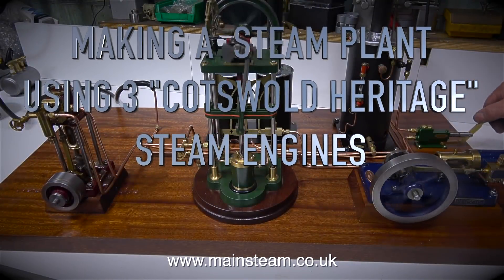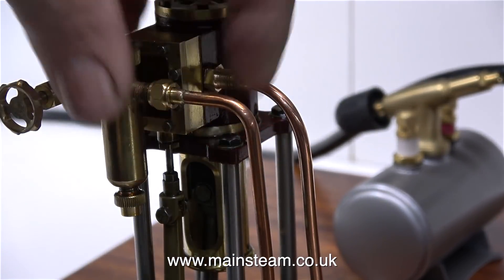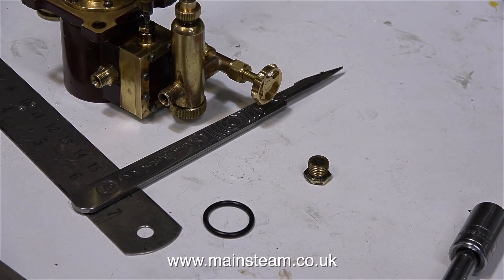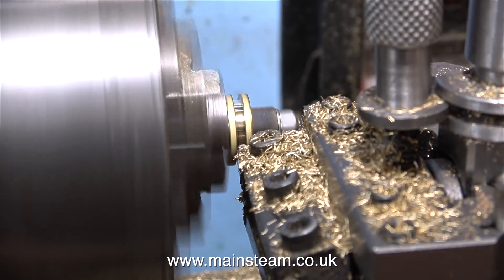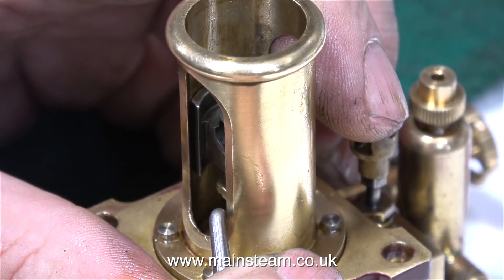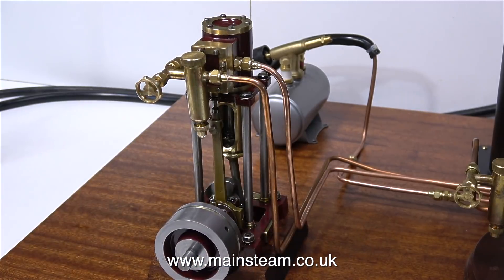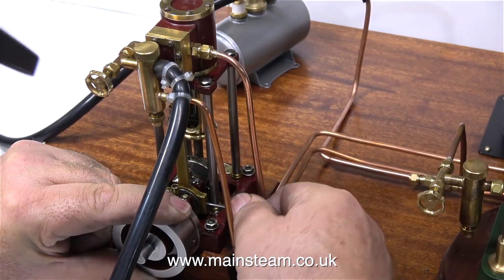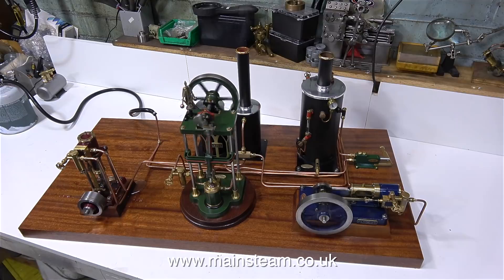A MODEL STEAM PLANT WITH 3 STEAM ENGINES - PART # 13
A Model Steam Plant With 3 Steam Engines - Part # 13 - The final episode in the series, this one is called "Engine Trouble" as one of the engines needs some attention IF YOU WOULD LIKE TO HELP ME TO MAKE MORE OF THESE VIDEOS BY BECOMING A PATRON OF MY YOUTUBE CHANNEL VIA "PATREON", OR ALTERNATIVELY IF YOU WISH TO SUPPORT ME VIA 'PAYPAL" TO HELP FUND THE PRODUCTION OF THESE SPECIALIST MODEL STEAM ENGINE TUTORIAL VIDEOS - PLEASE GO TO: